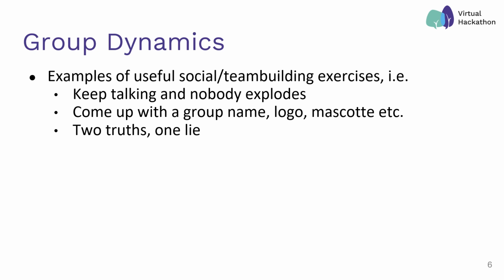Virtual Hackathon. Practical Tips | 25/25 | UPV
Título: Virtual Hackathon. Practical Tips

Descripción: This video provides some practical tips based on lessons learned from the pilot events organized by partners within the Virtual Hackathons project.

Descripción automática: In this video, practical tips are offered for organizing a virtual hackathon, emphasizing its role as a challenge-based learning exercise in education. The lesson underscores the importance of topic selection that resonates with participants for increased engagement, while advocating for thorough testing of the hackathon's central question with focus groups to ensure clarity and appropriate difficulty.

Preparation entails scripting the event in detail, including stakeholder information, daily scheduling, problem statements, and the methodologies to be used. The video emphasizes the educational aspect of hackathons, suggesting that learning outcomes for students should be prioritized over solving the set problem. The presenter advises on knowing your students' backgrounds and motivations for enhanced learning experiences.

Group dynamics are considered crucial, and the choice between allowing team or individual sign-ups is discussed. Team-building exercises are recommended to improve cooperation and communication within groups. Motivation is highlighted as key for a successful hackathon, suggesting regular feedback and deadlines to continue progress. If students are graded, the grading criteria linked to learning outcomes should be transparent.

Lastly, the video suggests offering workshops on various skills, such as ideation, problem analysis, leadership, communication, and pitch training, which may be conducted for either the whole team or just team representatives. The choice of mandatory or optional workshops can be based on the specific learning objectives and participant diversity. The video concludes by hoping the guidance will aid viewers in successfully organizing their own hackathons.

Autor/a: Palau Salvador Guillermo